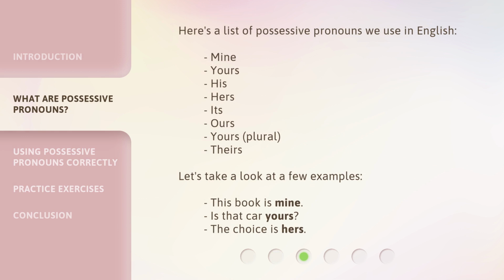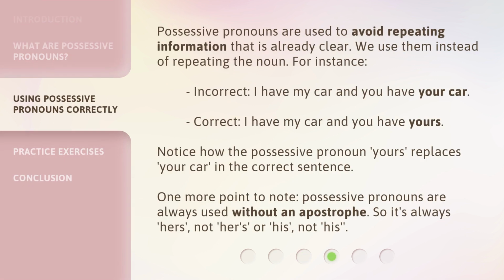Demystifying Possessive Pronouns: Your Guide to English Grammar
Demystifying Possessive Pronouns: Your Guide to English Grammar • Learn how to confidently use possessive pronouns in English with this comprehensive guide. Understand the concept of ownership and possession, and discover the correct usage of possessive pronouns. Master the art of replacing nouns with possessive pronouns and avoid repeating information. Join us for practice exercises and enhance your English grammar skills!

00:00 • Introduction - Demystifying Possessive Pronouns: Your Guide to English Grammar
00:34 • What are Possessive Pronouns?
01:22 • Using Possessive Pronouns Correctly
02:05 • Practice Exercises